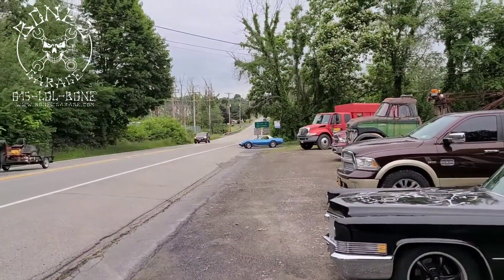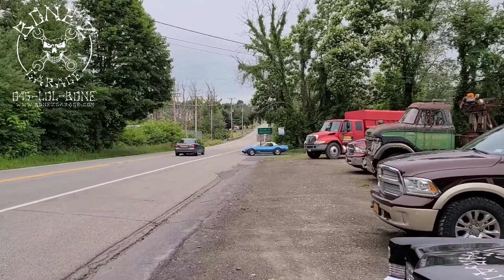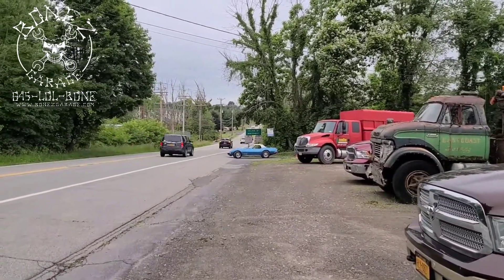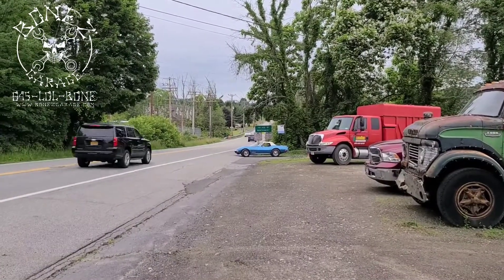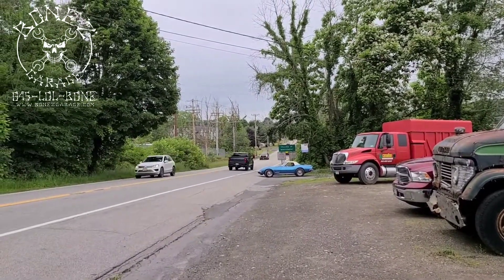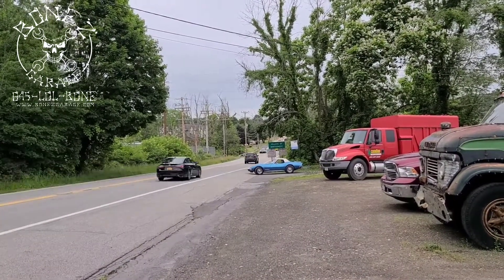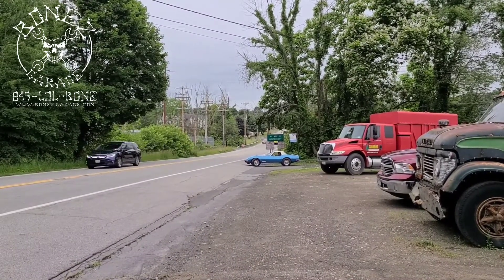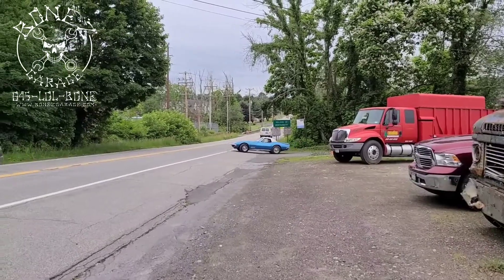1969 Chevy Corvette - BonezGarage.com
1969 Chevy Corvette we did a full frame off nut and bolt restoration on a few years ago stopped by to say hello. 350cid, 350hp, 4 speed car. BonezGarage.com